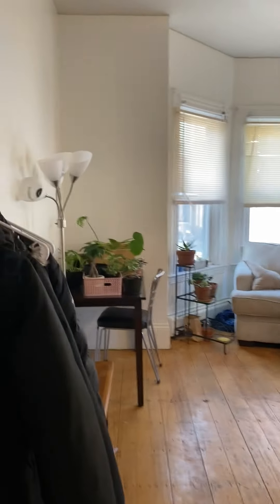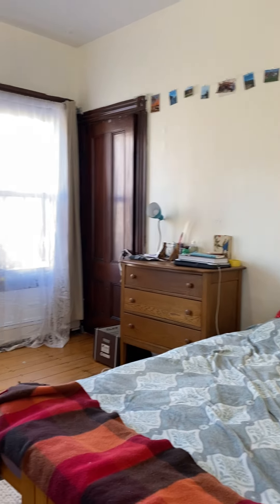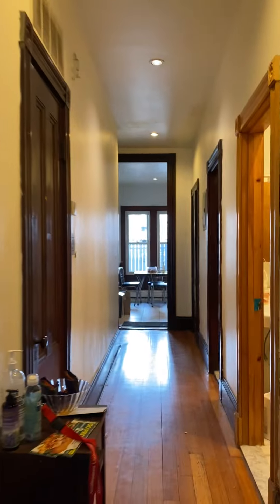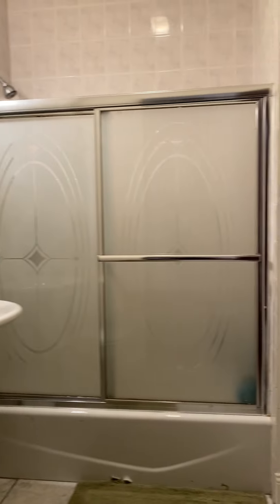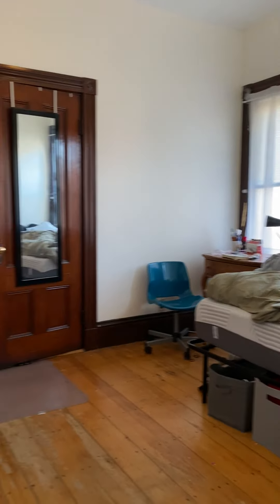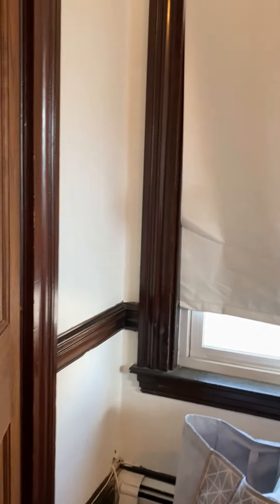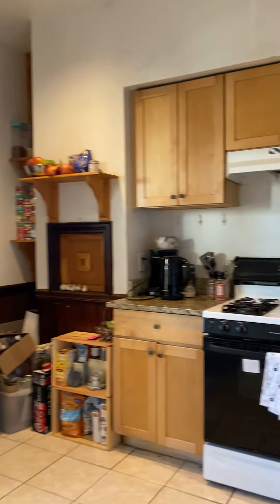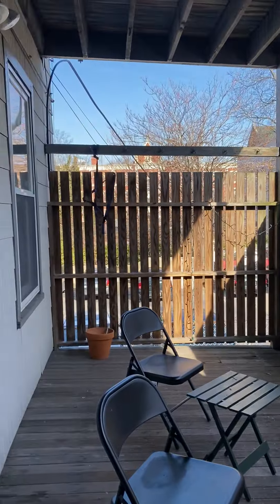Massive Front of the Hill 3 Bed 2 Bath with A:C